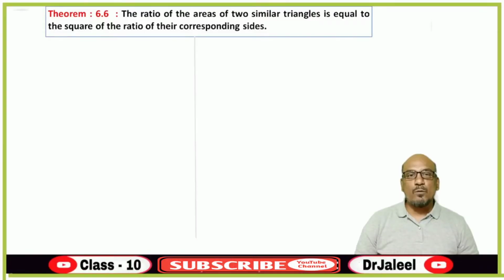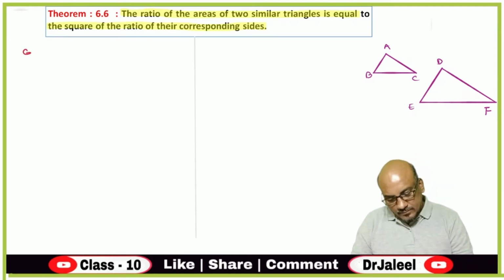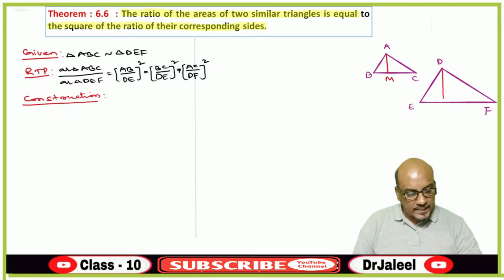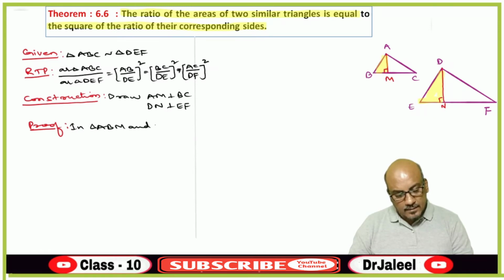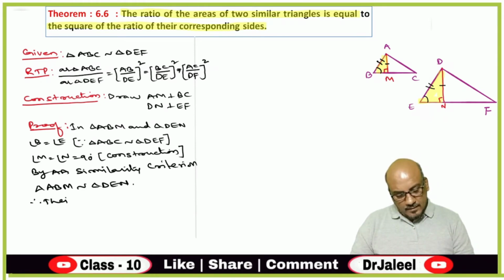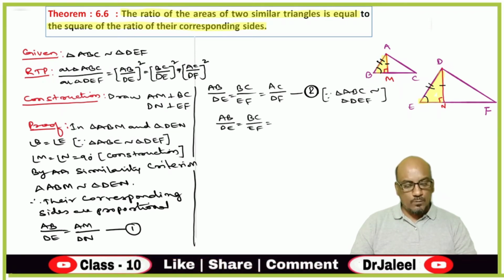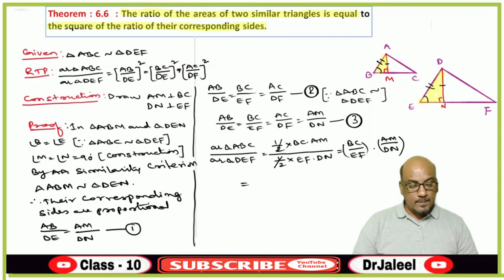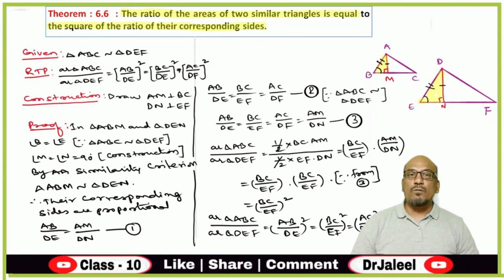Areas of Similar Triangles | Theorem 6.6 | Class 10 | CBSE | State Board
A clear Explanation of The theorem 6.6 (Ratio of the areas of two similar triangles) . You can follow the series of Theorems and concepts in this channel.